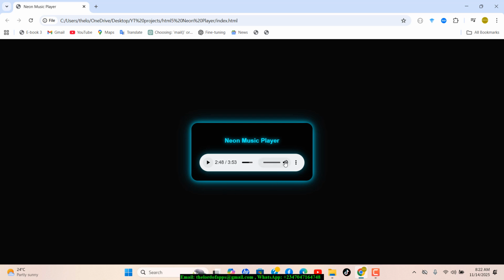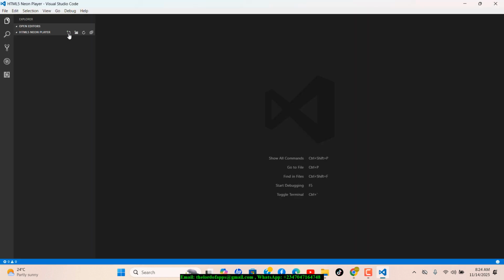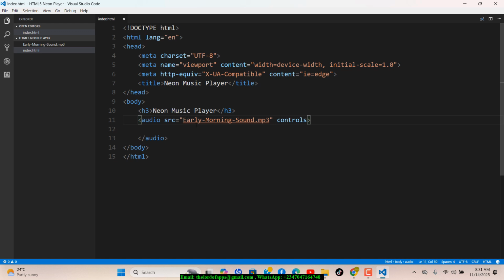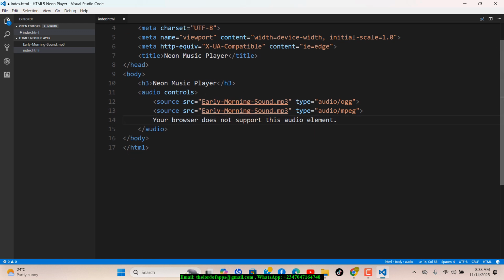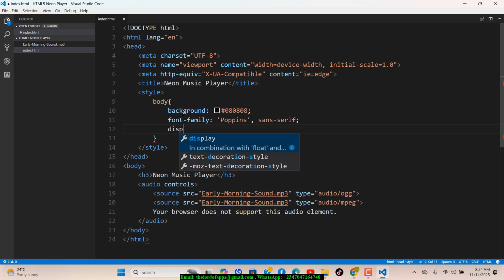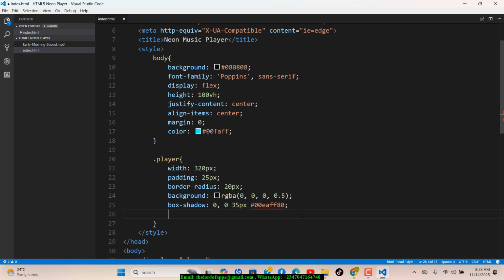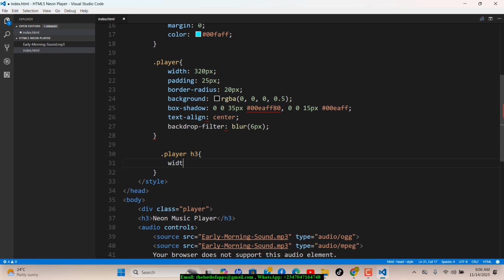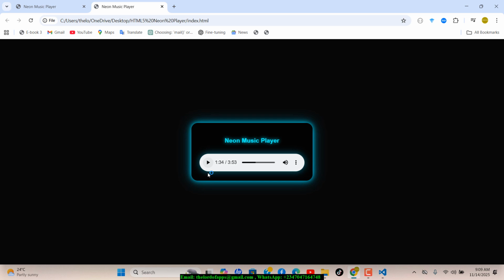HTML5 Audio Neon Player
Experience a sleek and modern HTML5 Audio Neon Player designed for today’s multimedia-rich web applications. In this video, we showcase a glowing neon-style audio player built using HTML5, CSS3, and JavaScript—perfect for music websites, online radio, podcasts, or any project that needs a stylish audio interface.

✨ What you’ll see in this video:

Clean HTML5 audio structure

Neon glow UI effects with CSS

Interactive play/pause controls

Easy customization for any project

Whether you're a beginner exploring web audio elements or a developer searching for UI inspiration, this neon audio player demo will give you ideas for your next multimedia build.